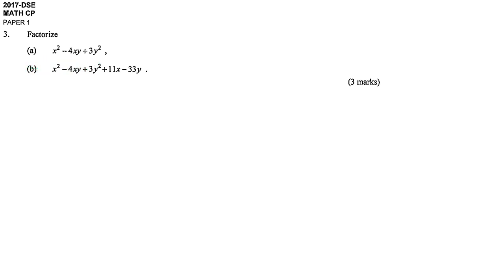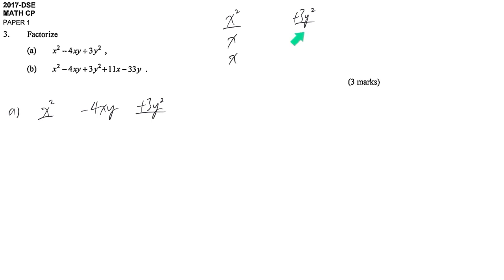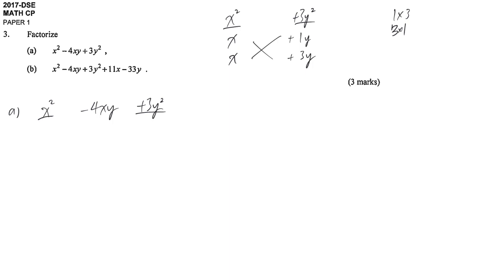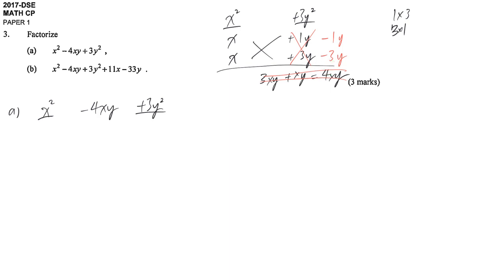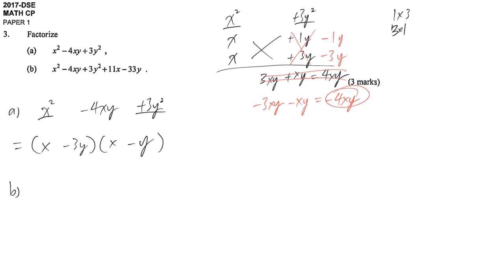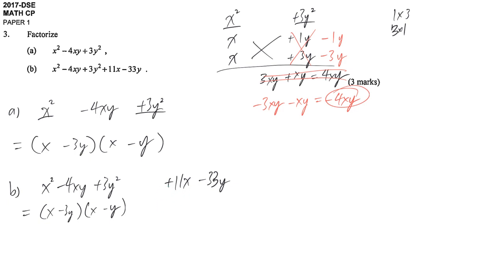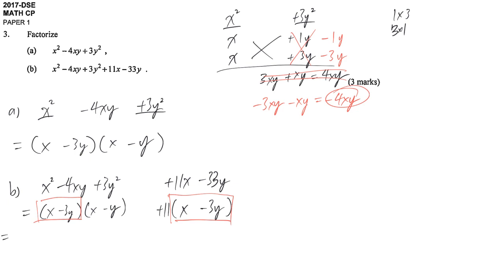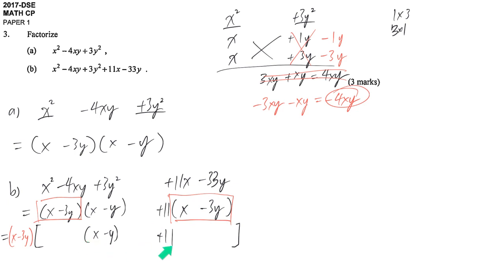DSE maths core 2017 paper1 #03 factorization